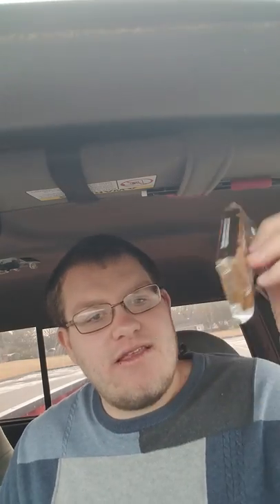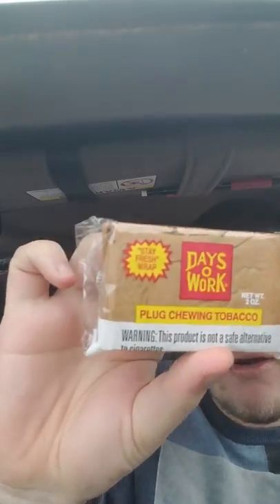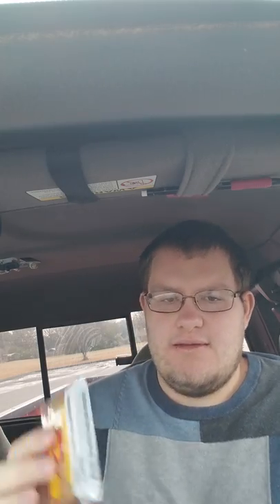DAYS O Work Chewing tobacco Plug review!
In this video I review Days O Work plus chewing tobbaco. The product was really dry at first but it started to juice up overtime.